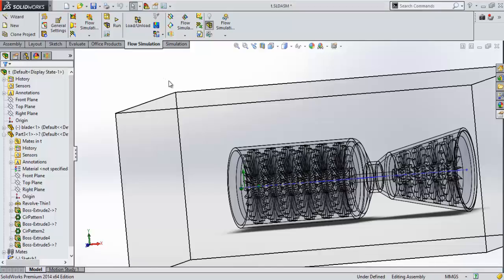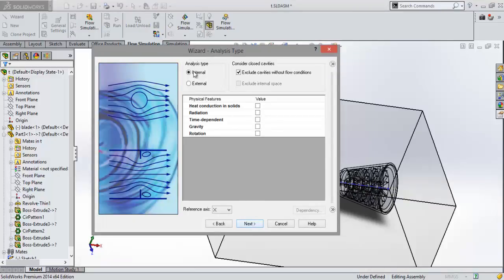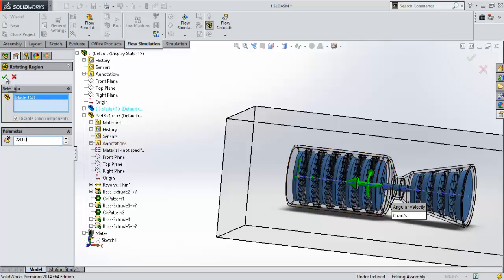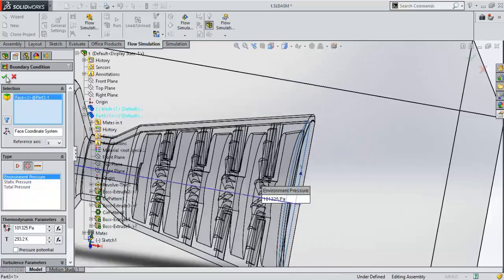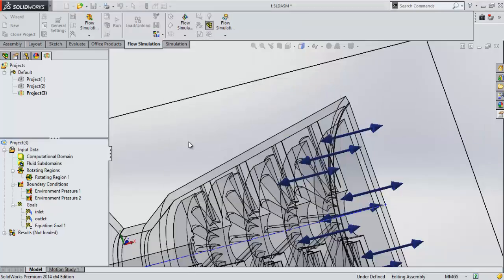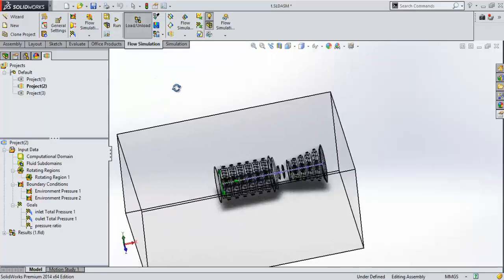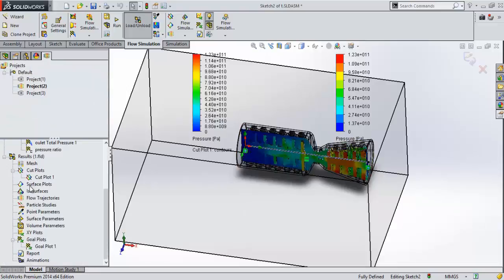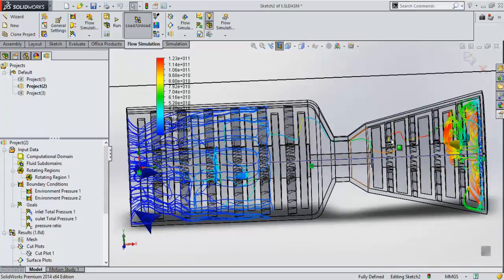axial turbine engine simulation in solidworks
axial turbine simulation in solidworks
aeroplane engine
engine
turbine engine
fluid simulation